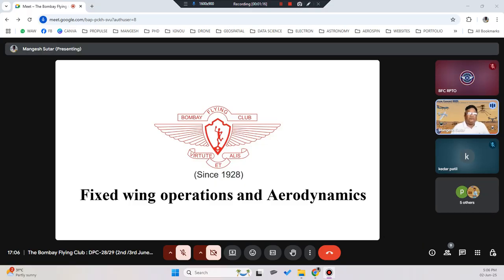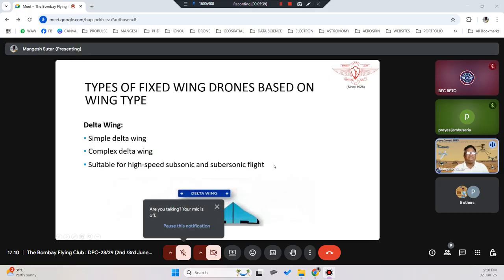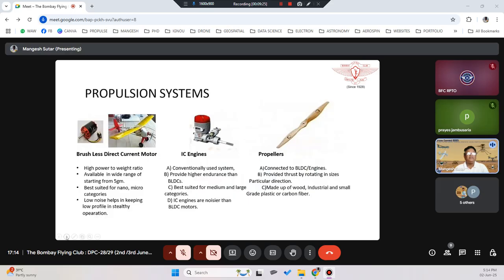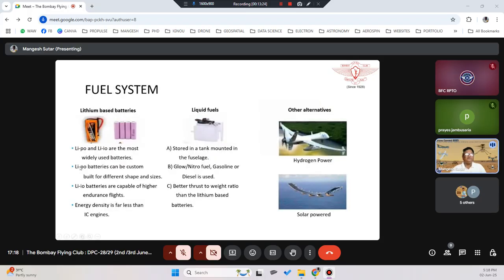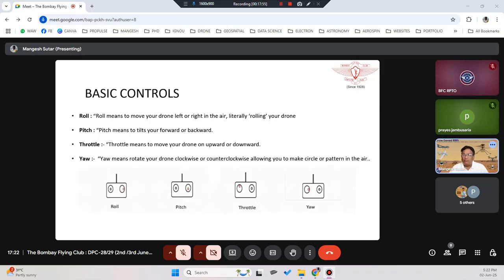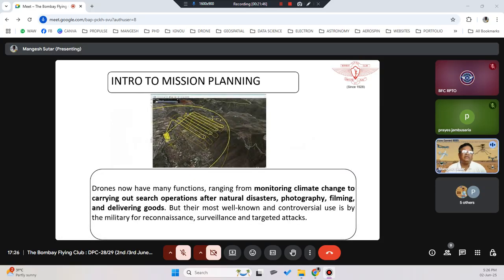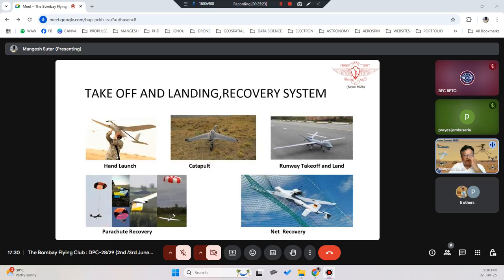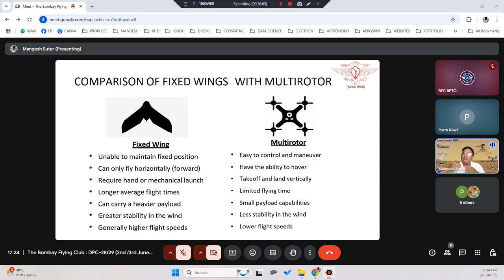DPC-028-029 Session-04 FIXED WING AERODYNAMICS & OPERATIONS 02JUNE2025